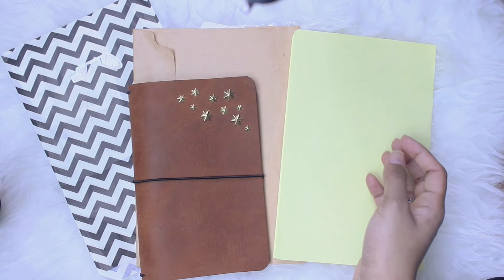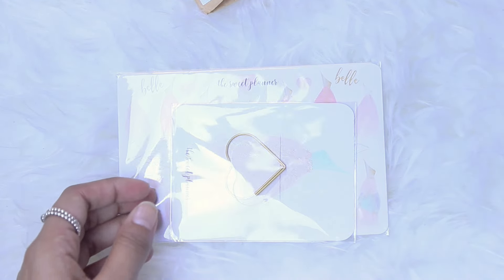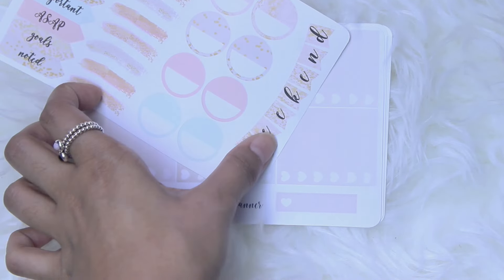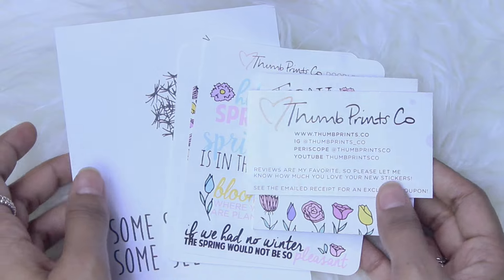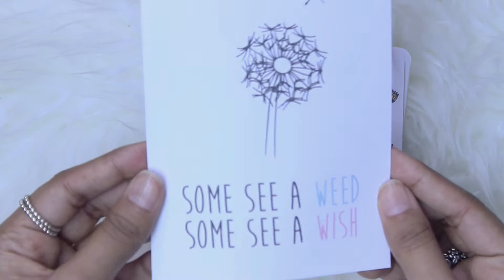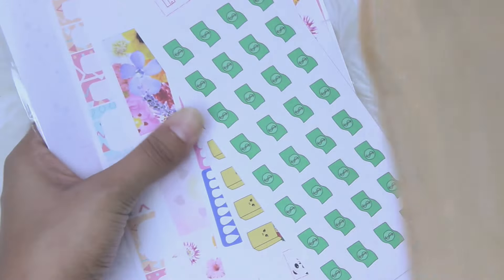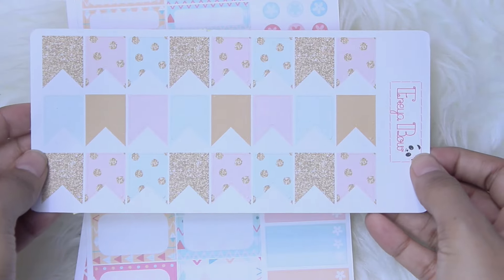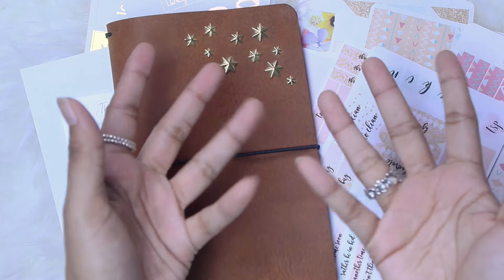Planner Supply Haul | FreyaBowEtsy, ThumbPrintsCo, TheSweetPlanner & More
FINALLY a haul video! I miss these so much! Here are the shops I mentioned:

Find me on periscope: @gradient_colors

other shops I LOVE:
 CODE: GCOLORS20 for 20% $10 or more